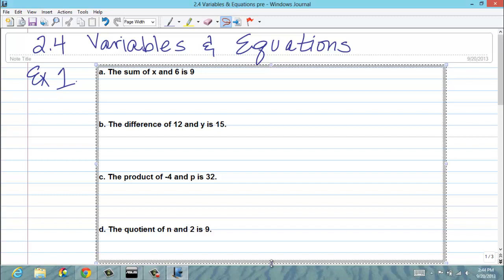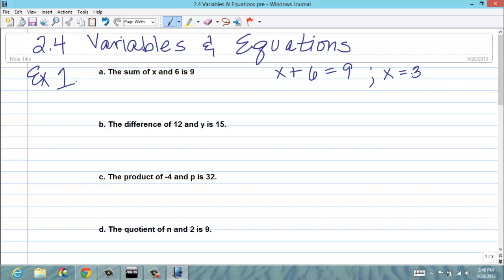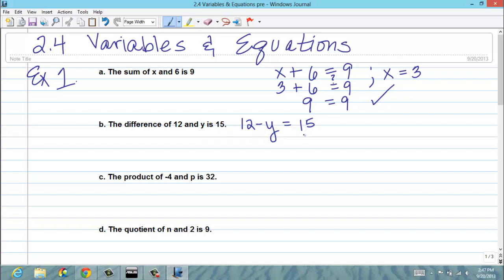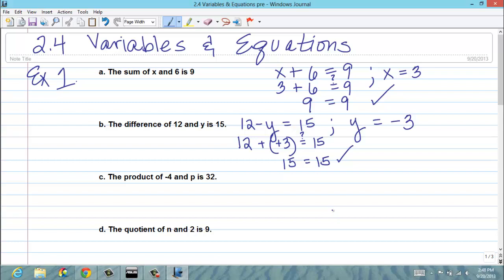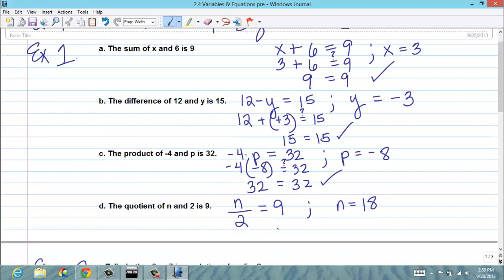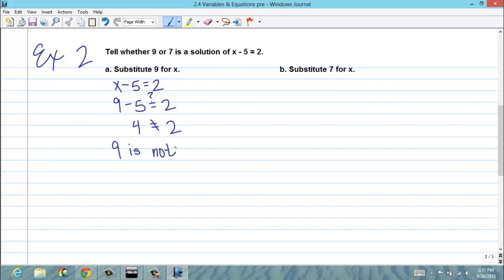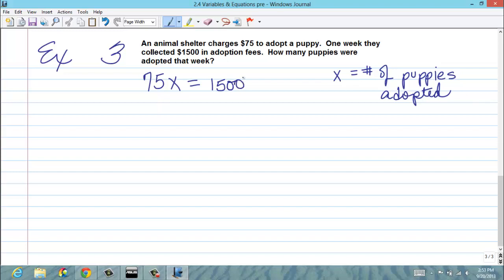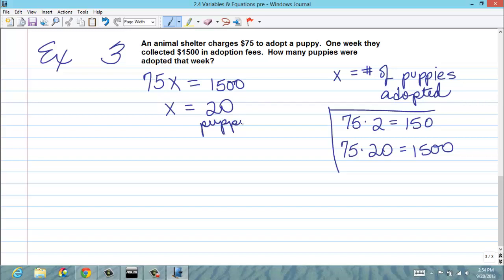2-4 Variables & Equations